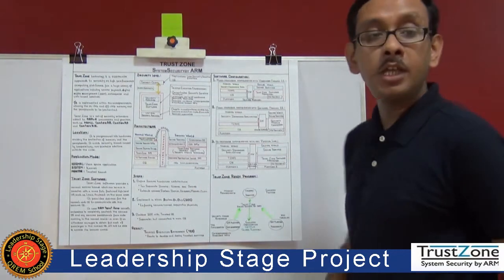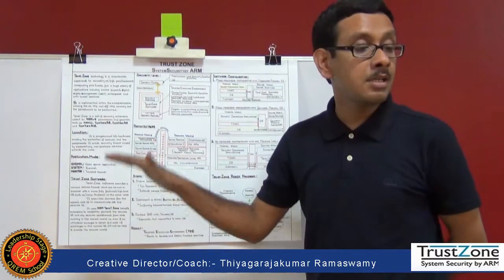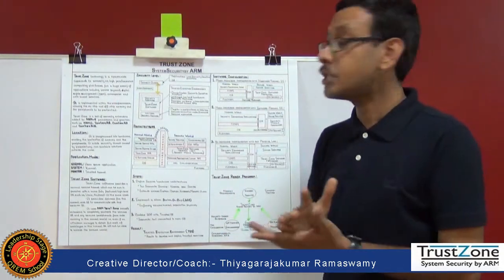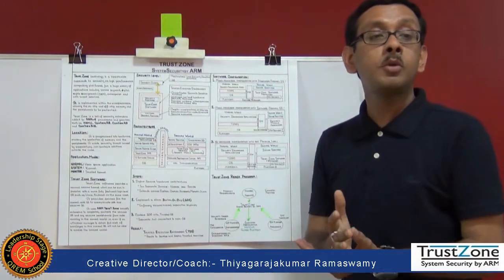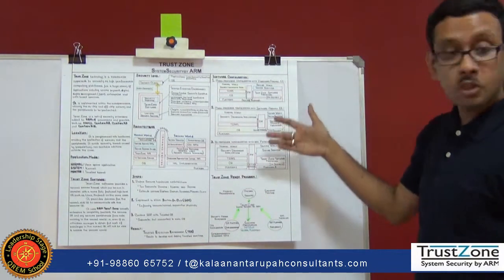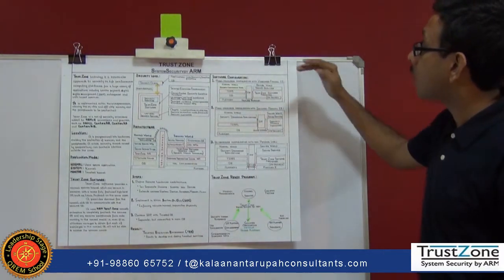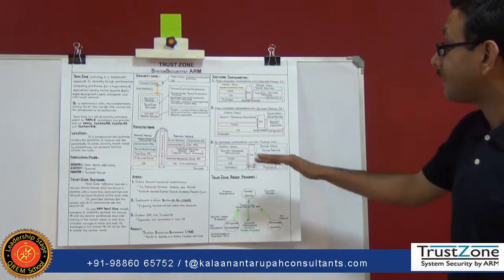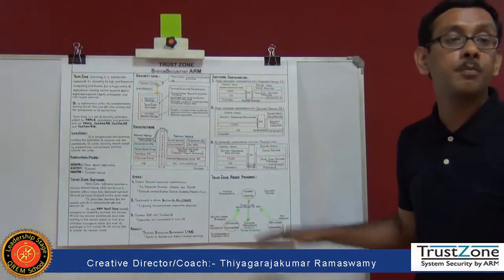Leadership Stage (Education to Dream Employment) System Project - Trustzone System Security by ARM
Trust zone is a system wide approach to security on high performance computing platforms , for a huge array of applications including Secure Payment, Digital Rights Management , Enterprise and web based services.
It is a software application that is built directly into hardware. It provides security features for many digital electronic devices.

Cheers.
Director
Kalaanantarupah Consultants-Leadership Stage